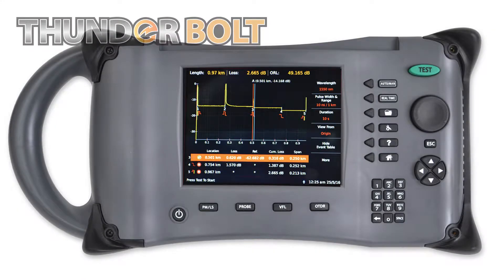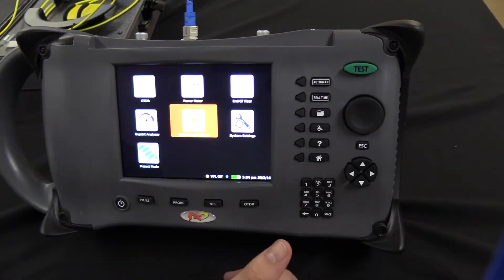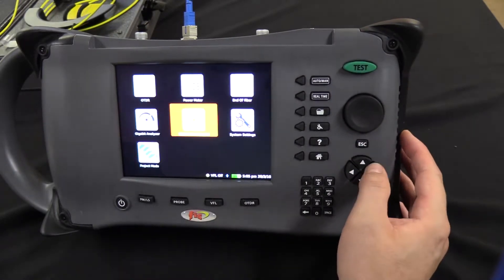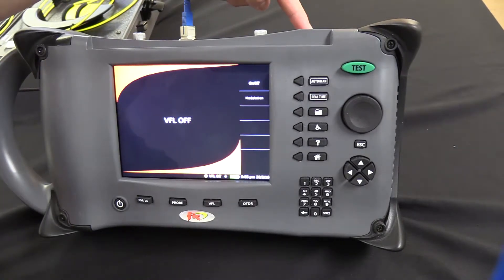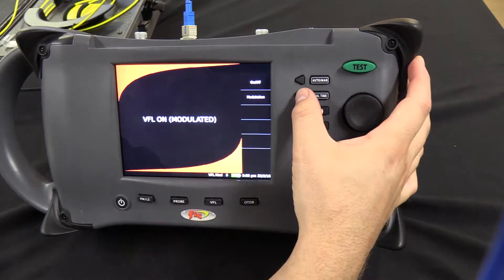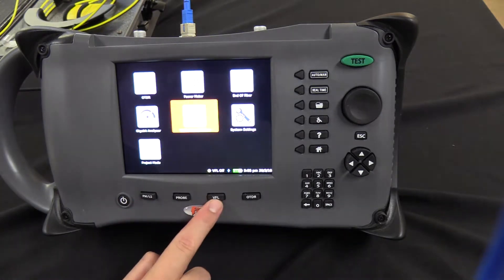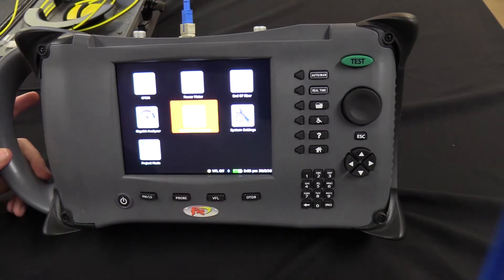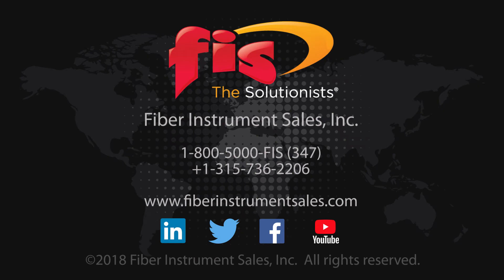How Does the Visual Fault Locator Work on the Thunder Bolt OTDR?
The FIS Thunderbolt OTDR is a Multi-Tester that encompasses applications like an OTDR, Visual Fault Locator, Power Meter, End of Fiber Line Checker and a Gigabit Analyzer.  Perfect for a technician to properly characterize and certify a fiber optic network.